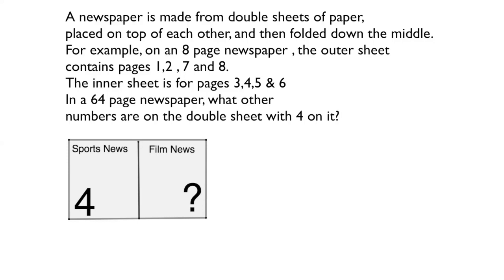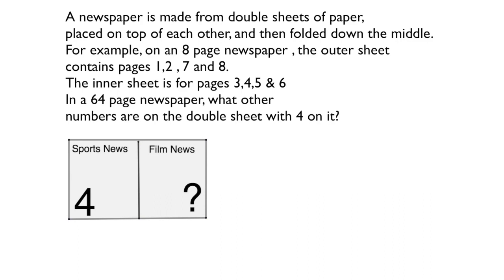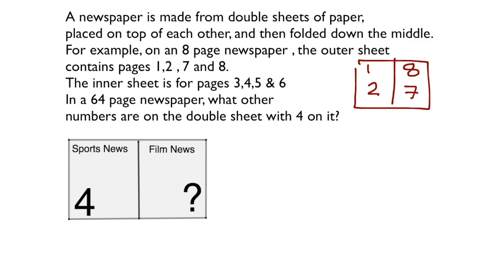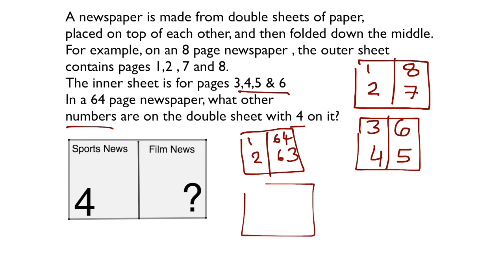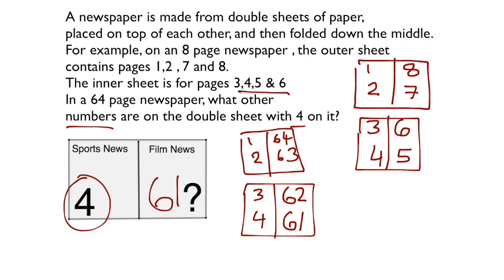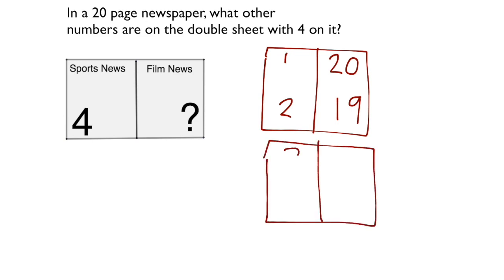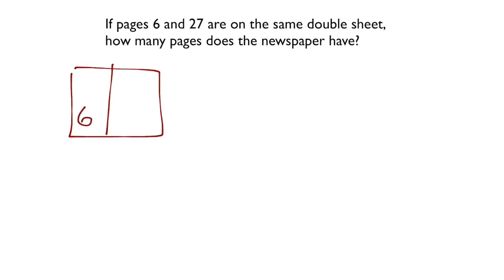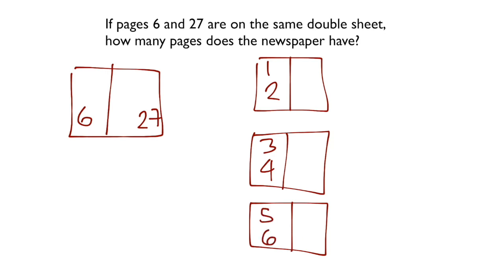11+ Maths : Sequences of a Newspaper snowytopmaths.co.uk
" FREE OFFER FOR OCTOBER 2019
/sequences2